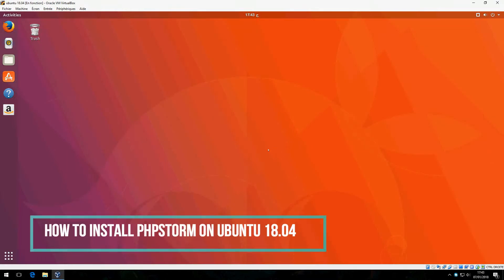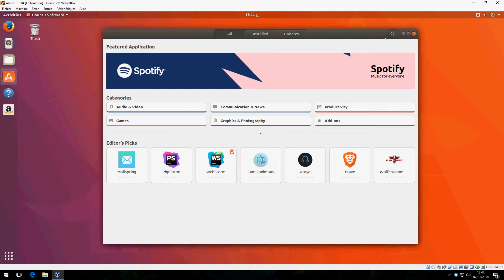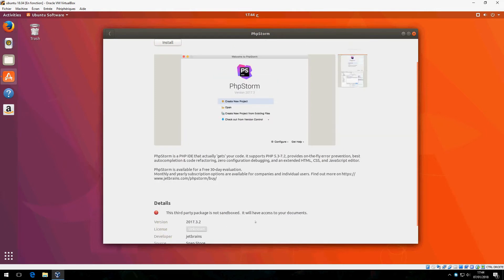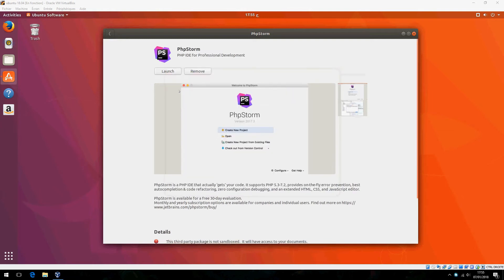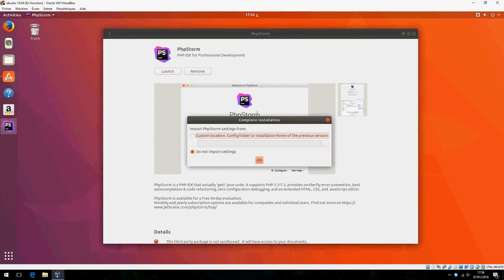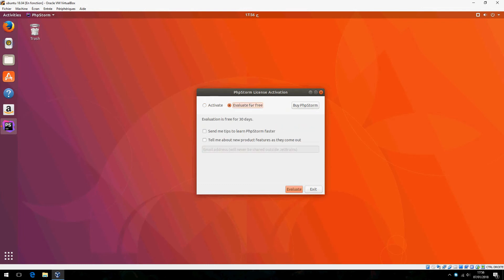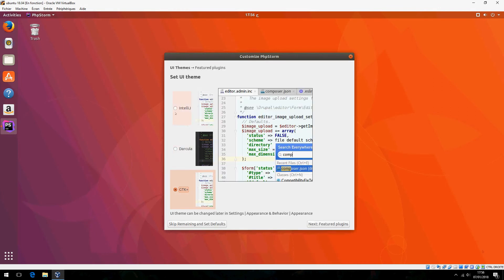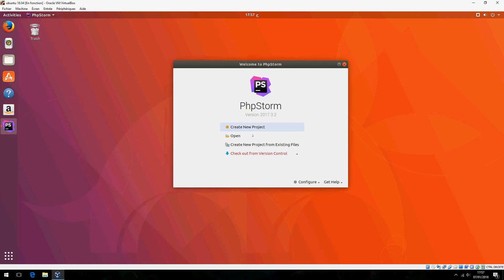How to install PhpStorm on Ubuntu 18.04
On this video , I will show you how to install  PhpStorm on Ubuntu 18.04 .

PhpStorm is a perfect PHP IDE for working with Symfony, Drupal, WordPress, Zend Framework, Laravel, Magento, Joomla!, CakePHP, Yii, and other frameworks.